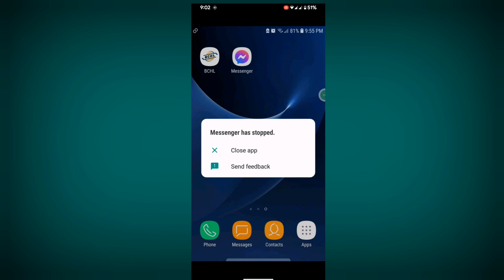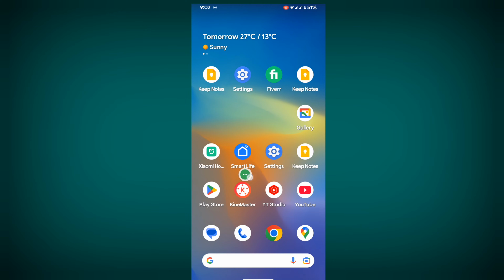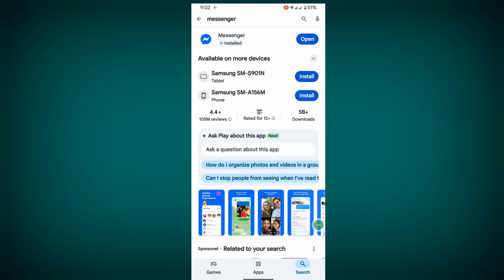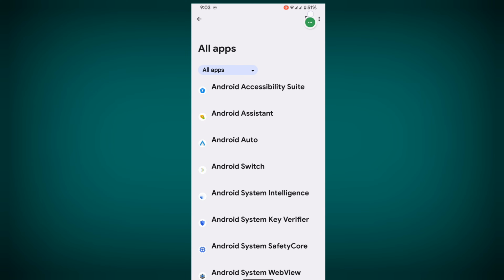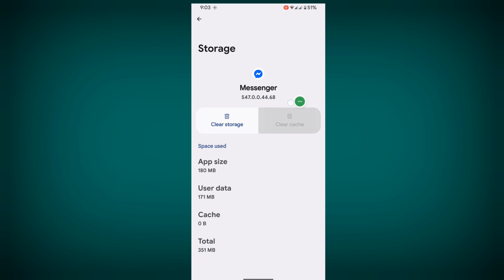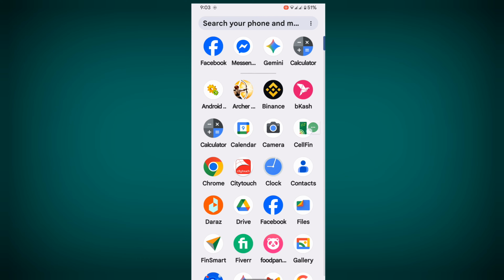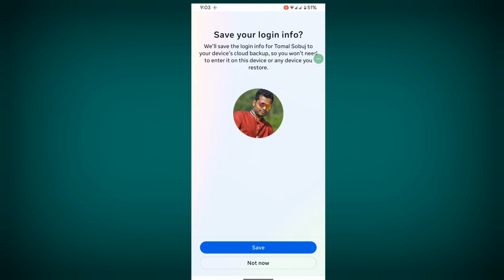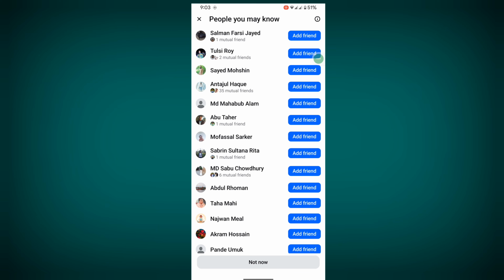How to fix messenger has stopped problem Android 2026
📌 How to Fix “Messenger Has Stopped” Problem on Android (2026) 🚫💬 | Messenger Keeps Crashing Fix

Messenger keeps stopping or crashing on your Android phone in 2026? 😤📱 You open the app and it suddenly closes, shows “Messenger has stopped”, or won’t load chats. This video shows the exact fixes that are working right now.

1️⃣ Restart your Android phone 🔄
2️⃣ Clear Messenger cache and data 🧹
3️⃣ Update Messenger from Play Store ⬆️
4️⃣ Update Android System & Google Play Services ⚙️
5️⃣ Free up phone storage space 📦
6️⃣ Uninstall and reinstall Messenger ♻️
7️⃣ Reset app preferences 🔧
8️⃣ Check app conflicts using Safe Mode 🧪
9️⃣ Factory reset only if nothing else works ⚠️ (backup first)

• Messenger has stopped error Android 🚫
• Messenger keeps crashing problem 2026 💥
• Facebook Messenger not opening fix 🔓
• Clear cache and data Messenger 🧹
• Android app keeps stopping solution 📱
• Messenger crash after update fix ⬆️

• Why Messenger keeps stopping on Android 🤔
• Step-by-step fixes that work in 2026 ✅
• How to stop Messenger crashes in the future 🛡️

💬 Comment your phone model if the issue continues 🗨️